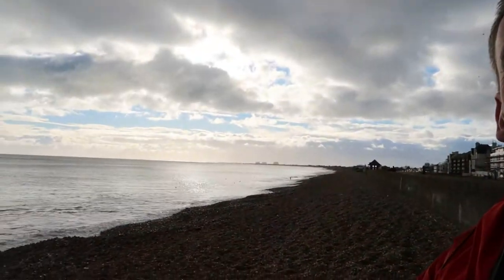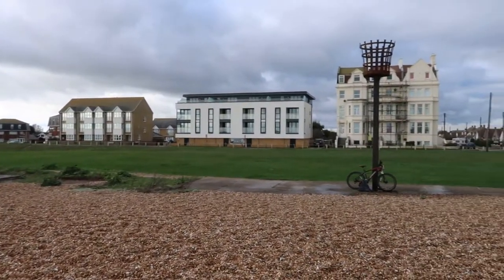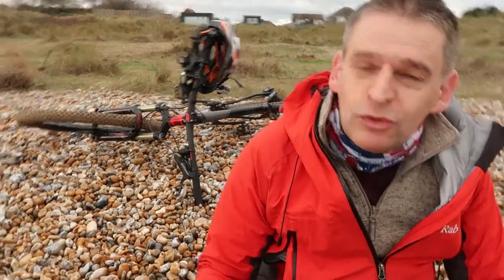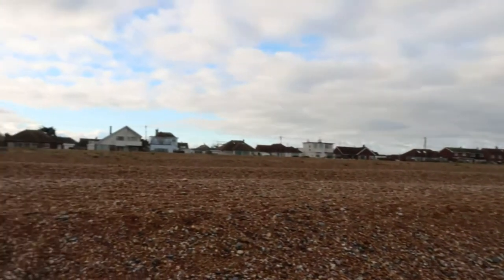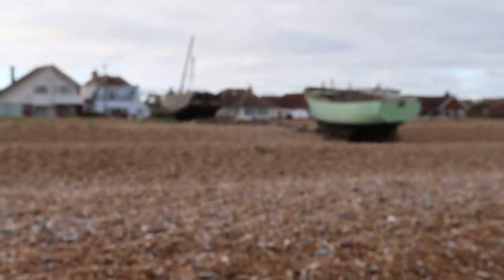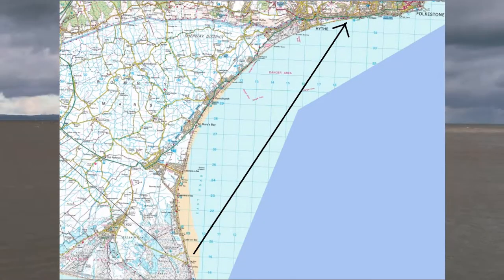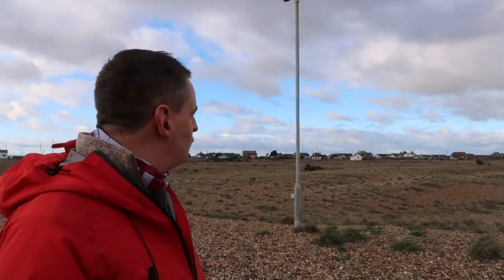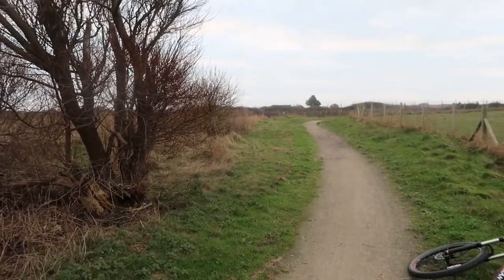37: LITTLESTONE-ON-SEA TO DUNGERNESS– Exploring the Kent Coast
LITTLESTONE-ON-SEA TO DUNGERNESS – On todays episode we cycle from LITTLESTONE-ON-SEA TO DUNGERNESS SEA and take a look the village of Littlestone and the start of the Dungeness Coastal Park..  Please check out my channel to watch the entire journey.